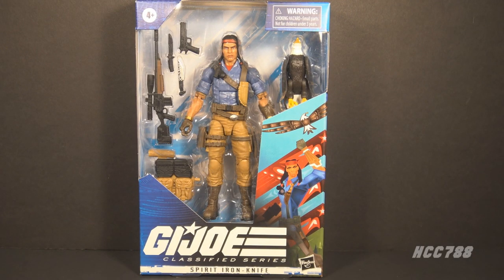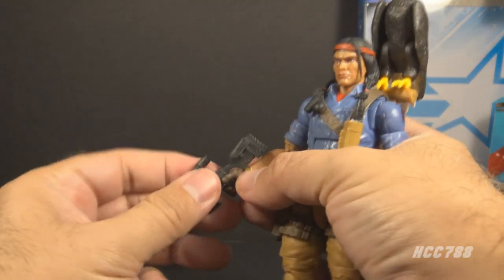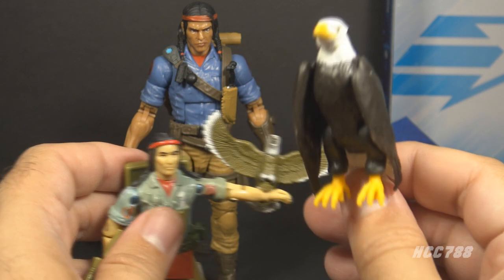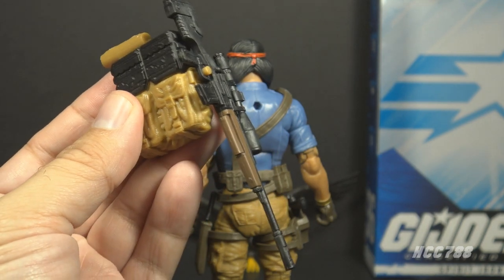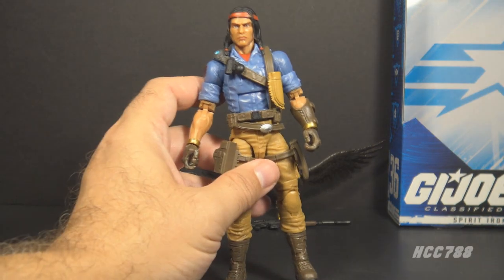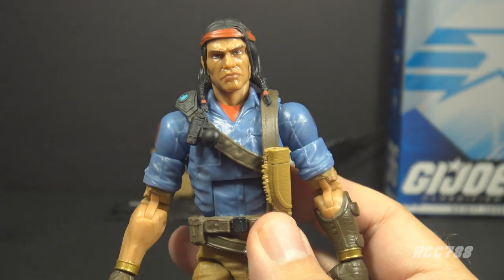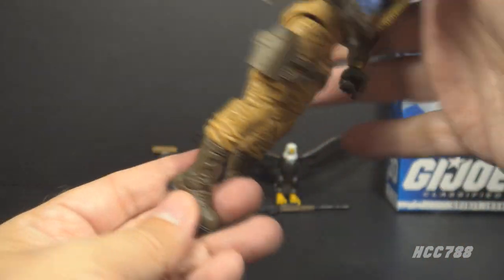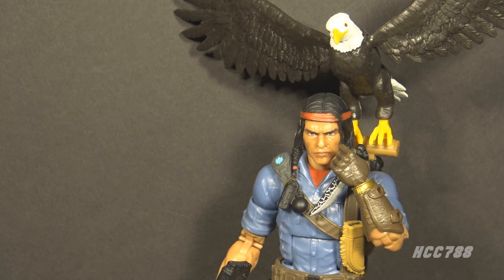HCC788 - Classified SPIRIT! G.I. Joe Classi0Friday review!